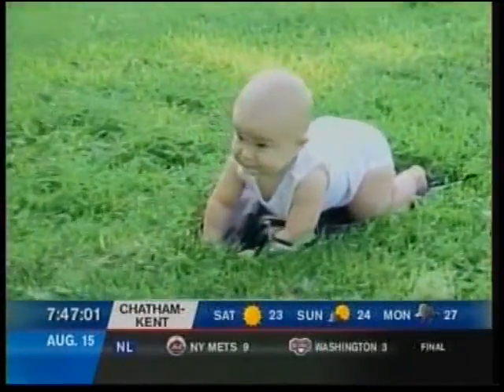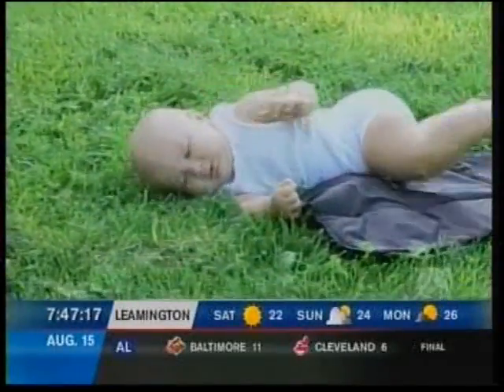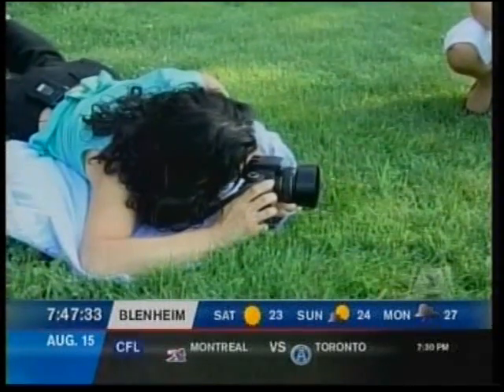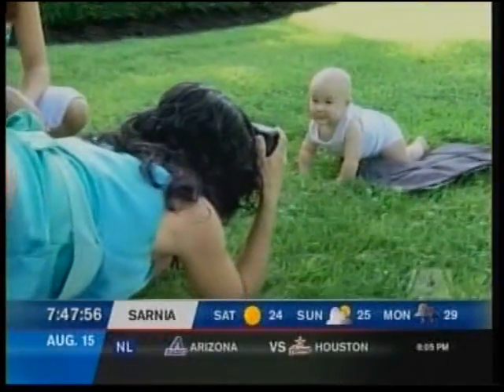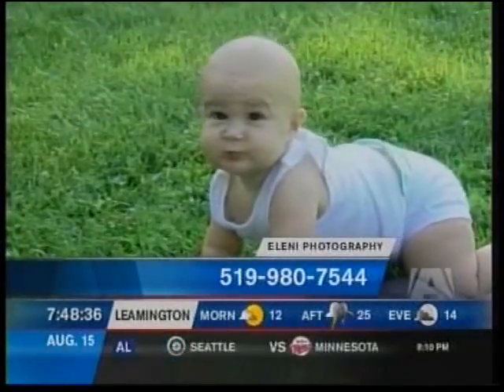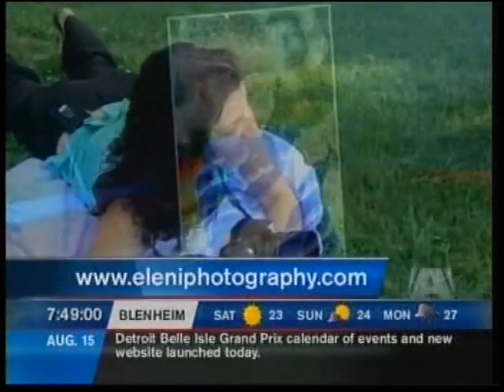Eleni Photography on 'A' News - Part 1 of 2